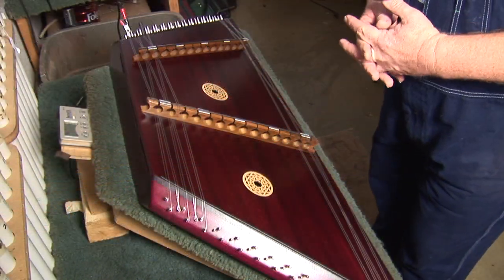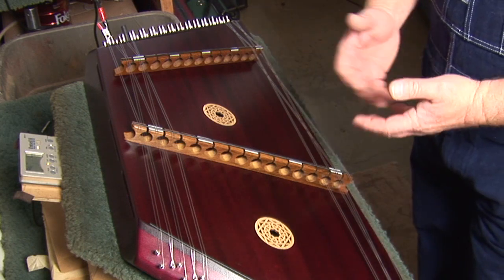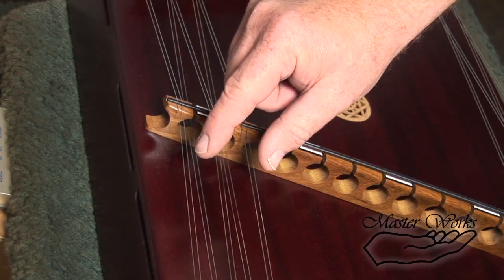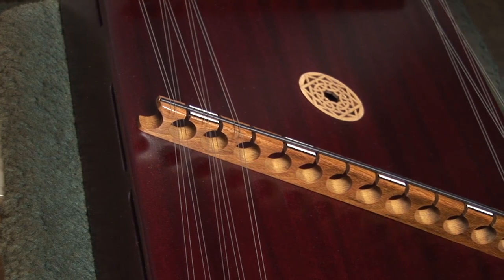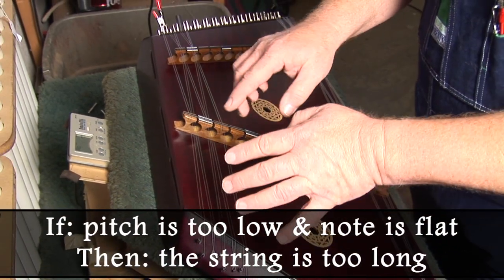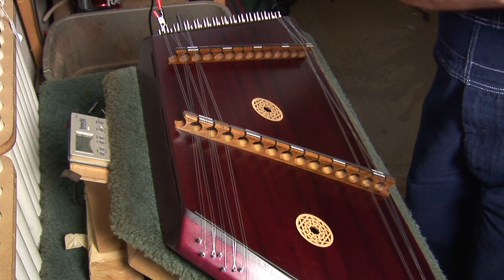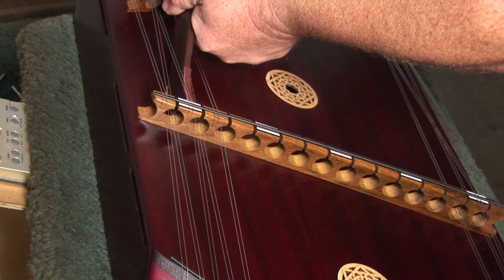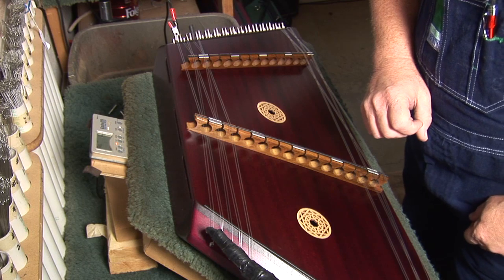How to adjust the 5th interval on a Hammer Dulcimer with Russell Cook of Master Works